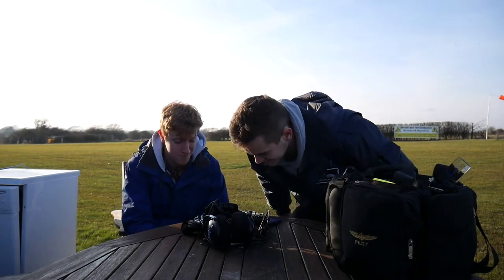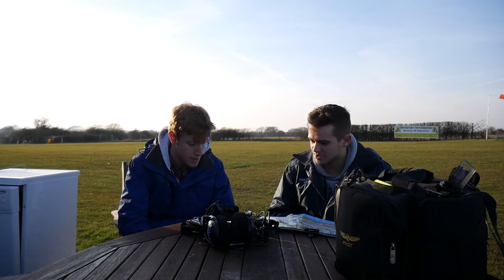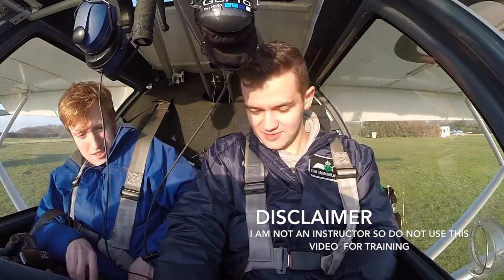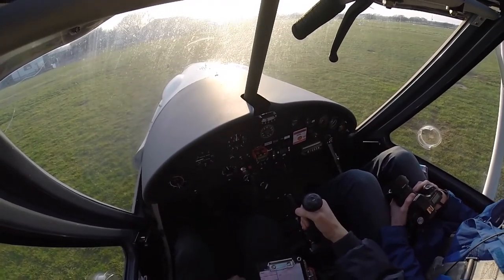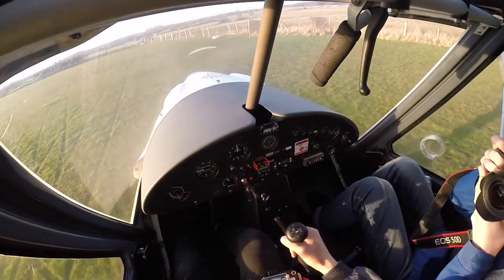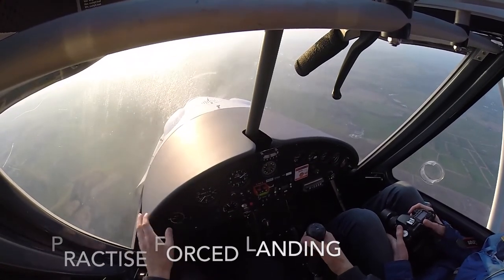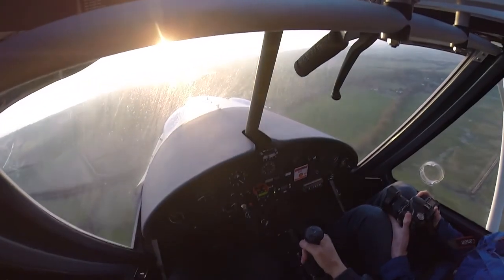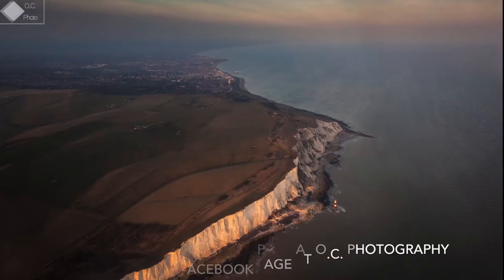100 Subscriber Special - Detailed flight explanation in the C42 Ikarus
In the special after reaching 100 subscribers I take my friend Ollie from university flying, the aim being you hopefully get to learn something through me explaining things to Ollie. Go check out Ollies facebook page where he produces amazing photographs at: O.C. Photography.

Check out Flight Sport Aviation for more details on microlight experience flights and license instruction.